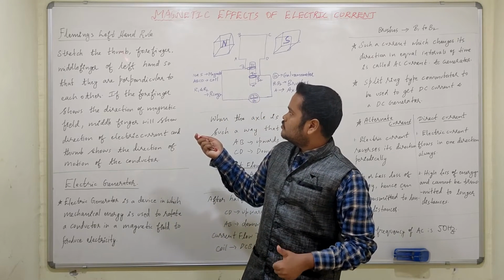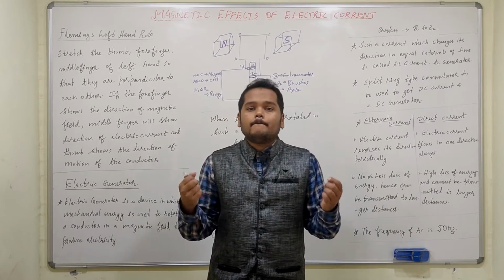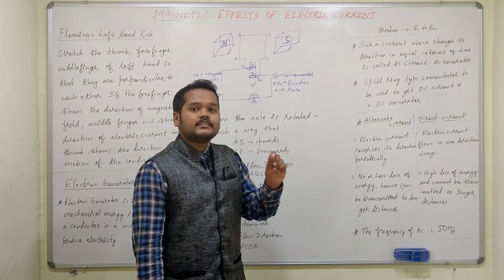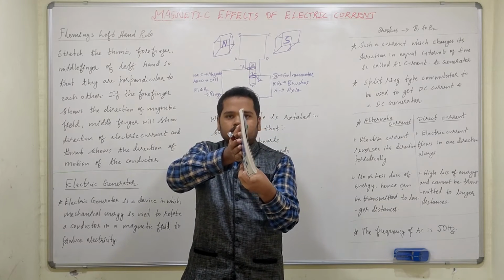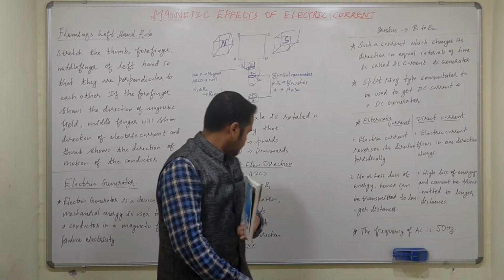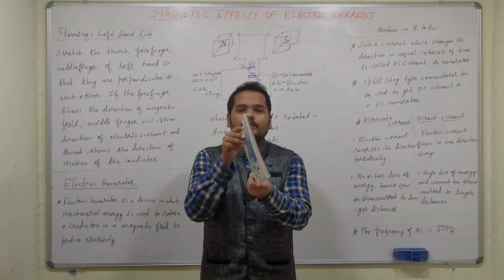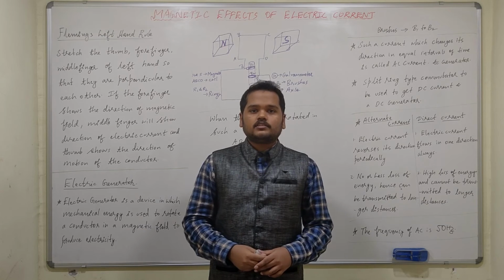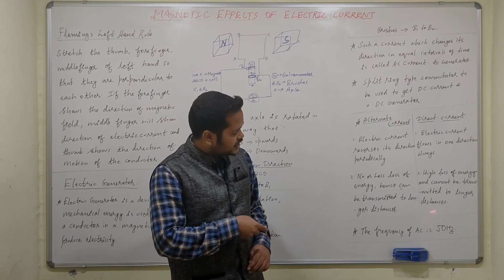Class 10 Magnetic Effects Of Electric Current L6 Flemings Left Hand Rule and Electric Generator